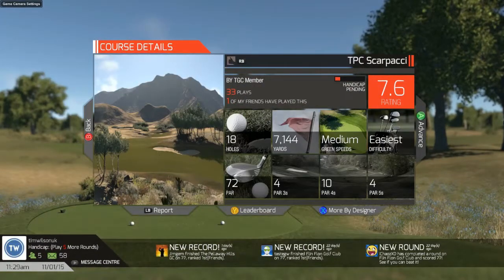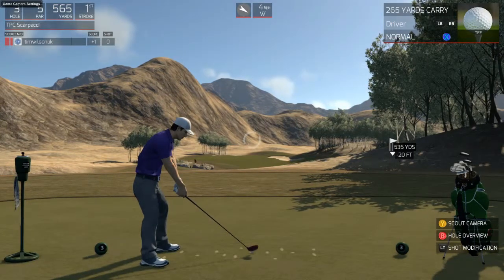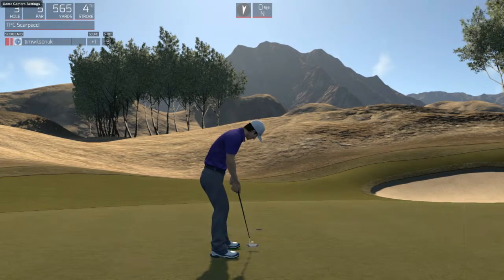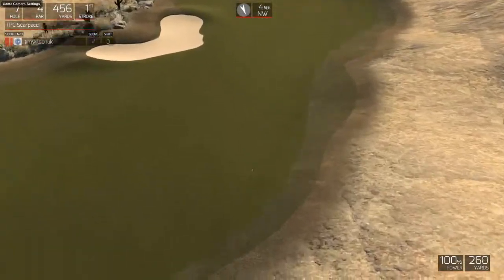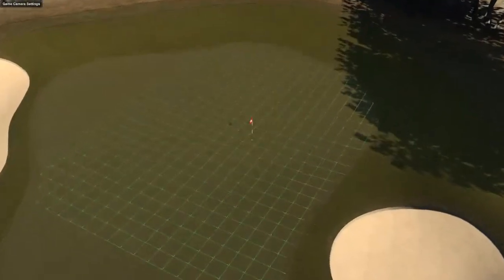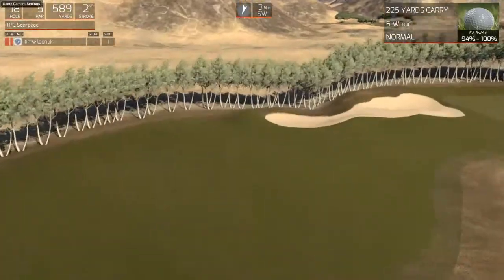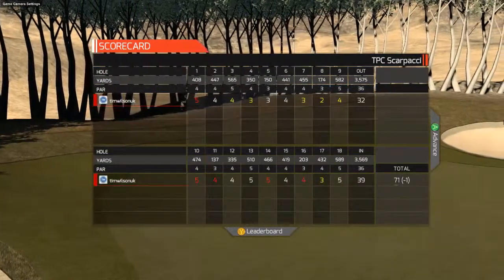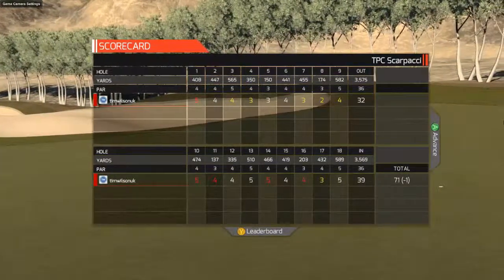TPC Scarpacci Preview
timwilsonuk previews the final TGCT European Tour course for January 2015 - TPC Scarpacci by Antonio Scarpacci.  This course has been selected to host the Omega Dubai Desert Classic.